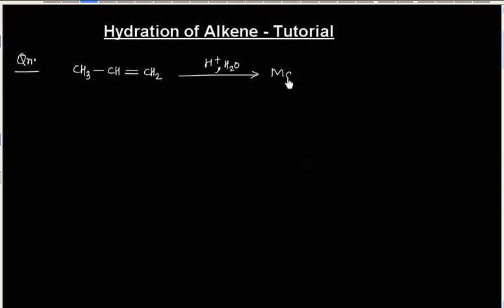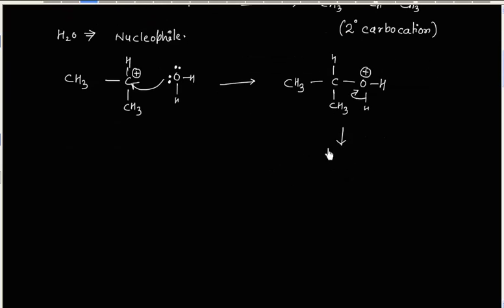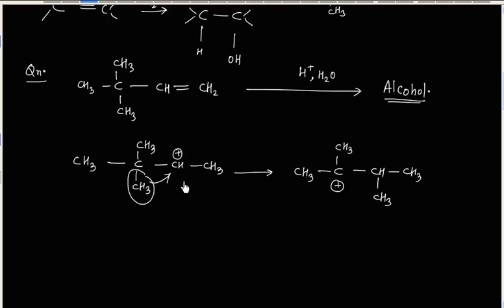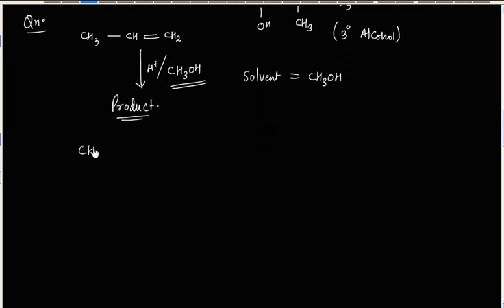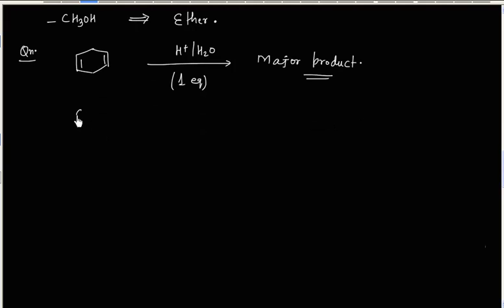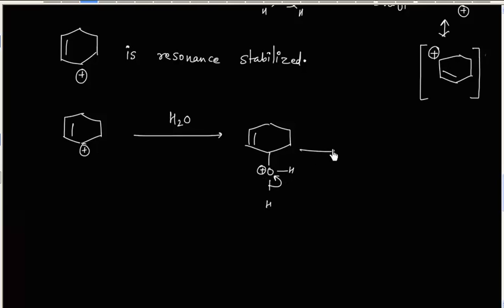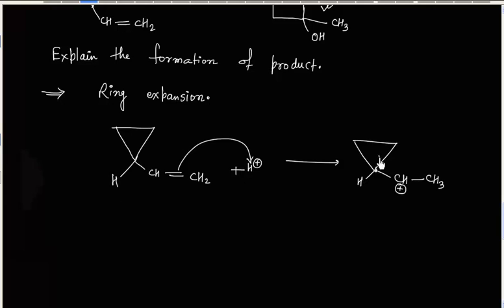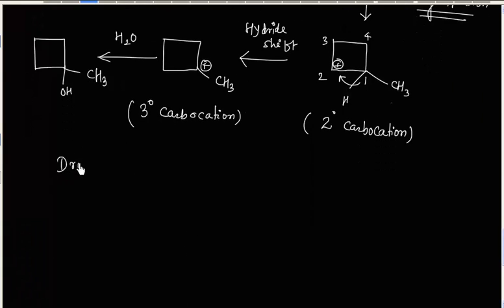Hydration of Alkene Tutorial